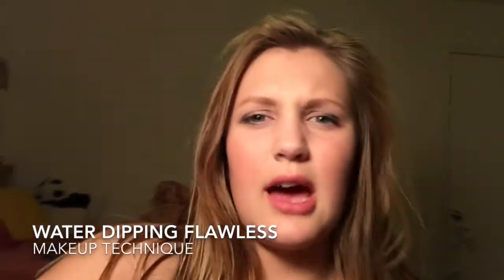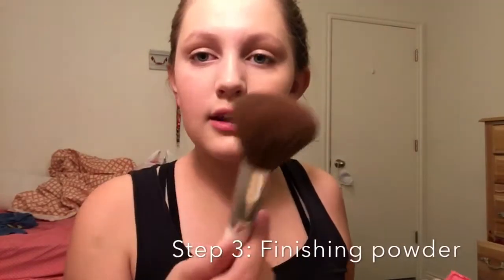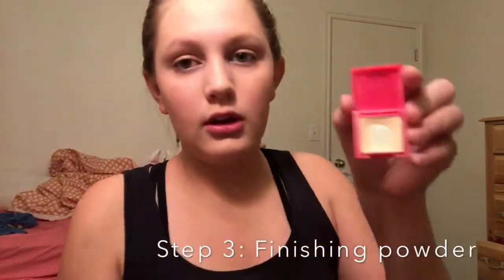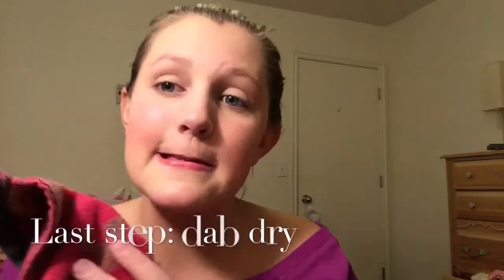Water Dipping FLAWLESS Makeup Technique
Mom - Ty
Dad - Jake
Kurtis 20
Austin 18
EmberLee 12
Bridger 10
Theron 8

Eagle Bait(EB) is a Schnauzer Yorkie mix and Benelli is a Chesapeake Bay Retriever.

OUR VIDEOS!!

BEFORE YOUTUBE!

Want a shoutout? Join us weekly for our Live Vlogs Sunday mornings @ 10am mst